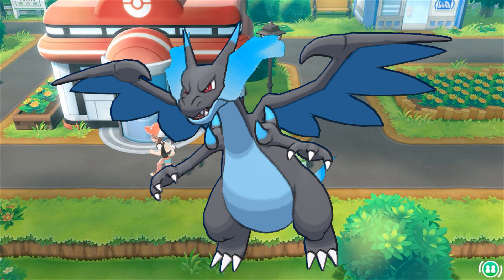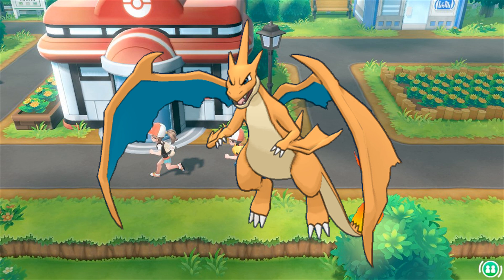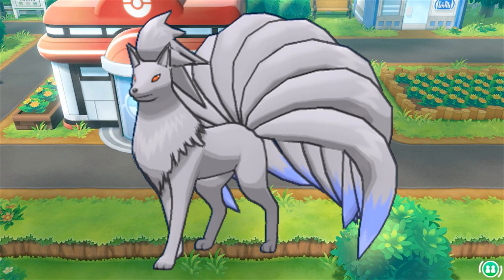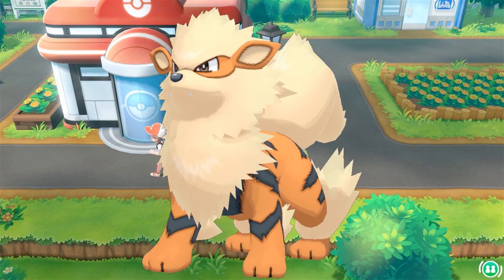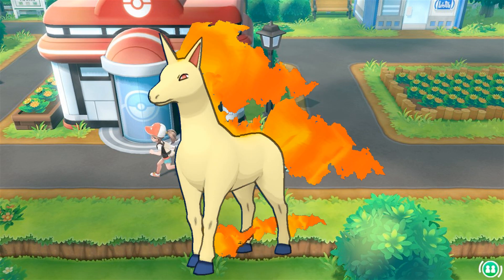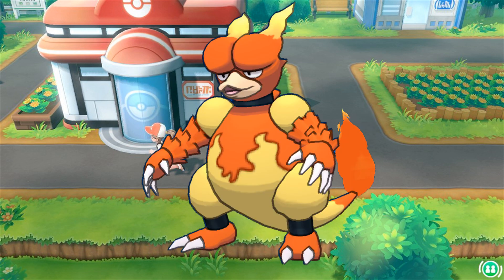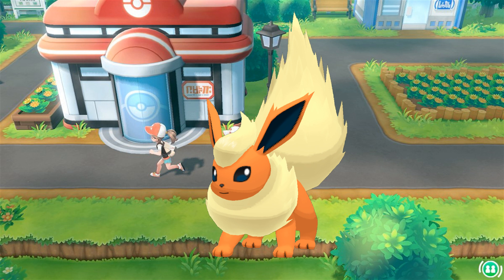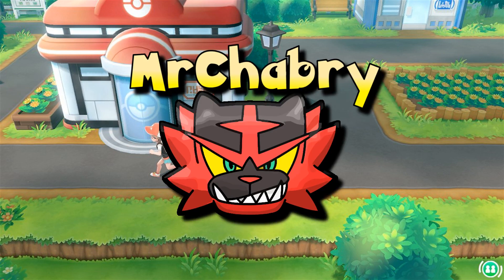All Fire Types in Let's Go Pikachu/Eevee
We take a moment to look at all the available Fire types in Let's Go